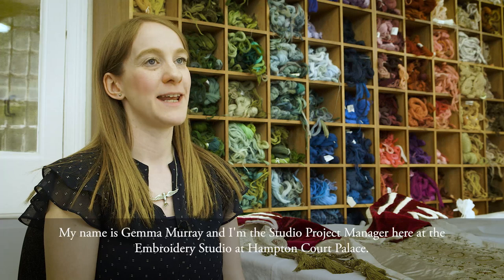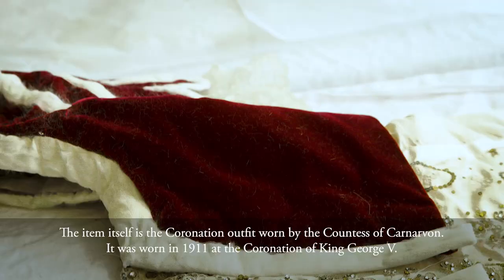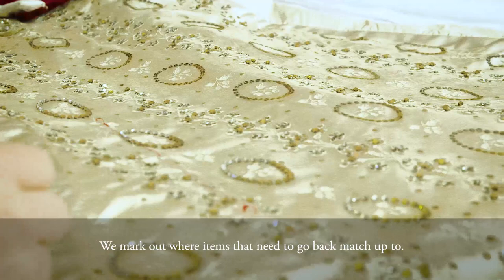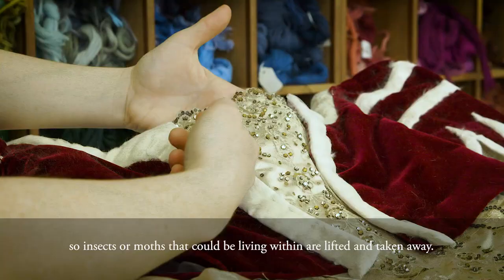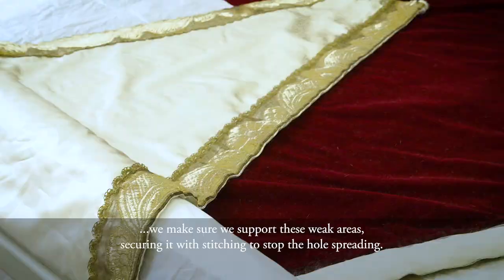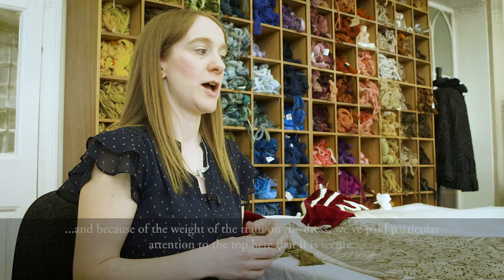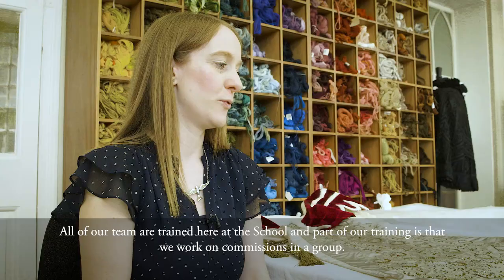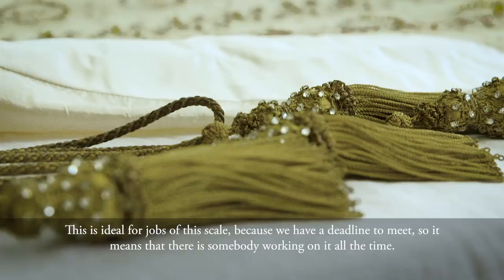RSN Embroidery Studio Restores Coronation Robe worn by Lady Carnarvon in 1911.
The expert embroiderers at the RSN Embroidery Studio based at Hampton Court Palace have worked on this very special robe owned by the Carnarvon family.  The Carnarvon family live at Highclere Castle which you may recognise as the set of Downtown Abbey!